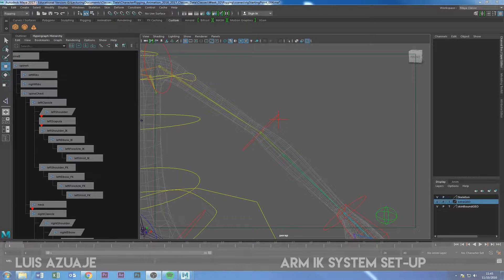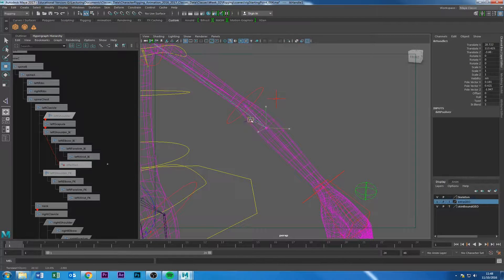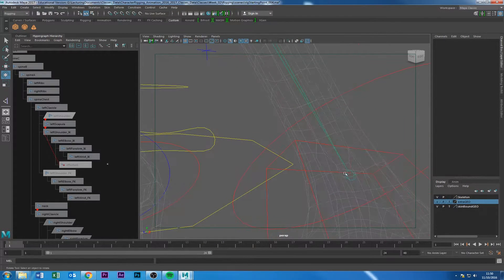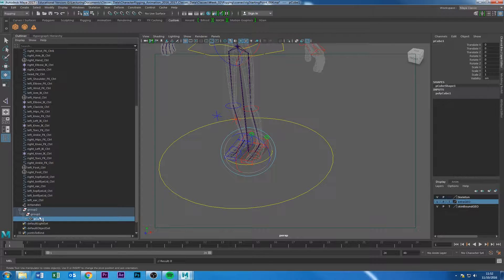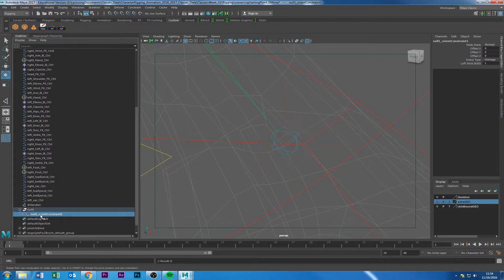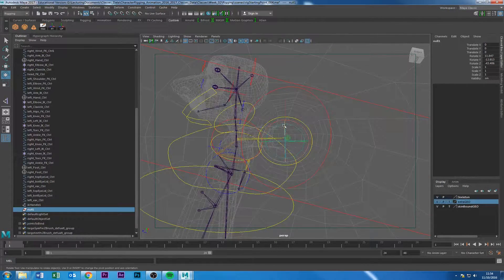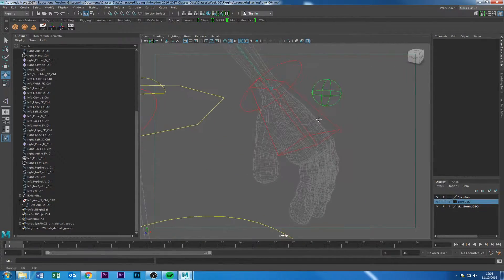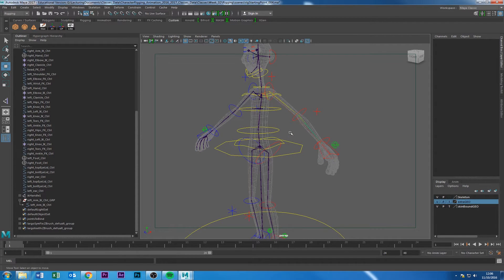005 Arm IK System Set Up